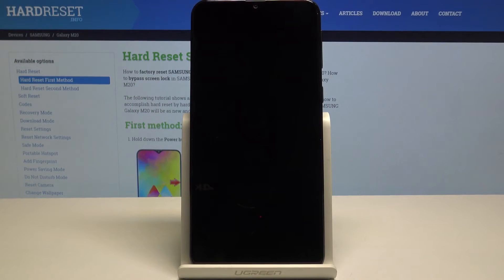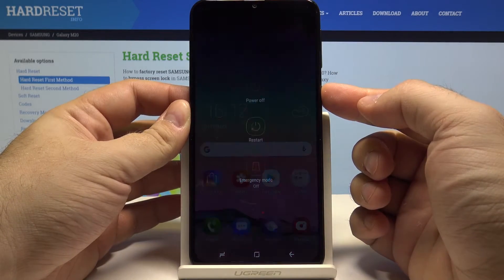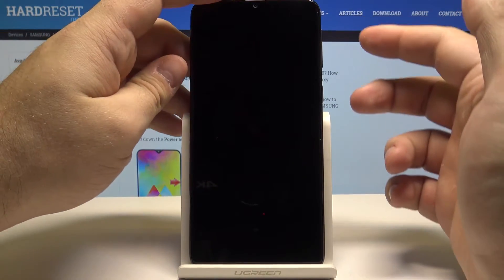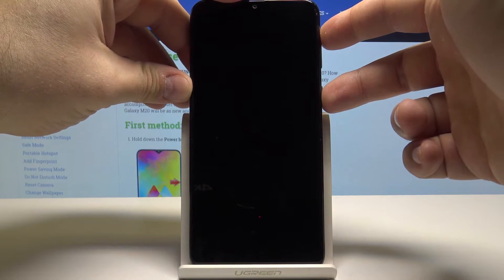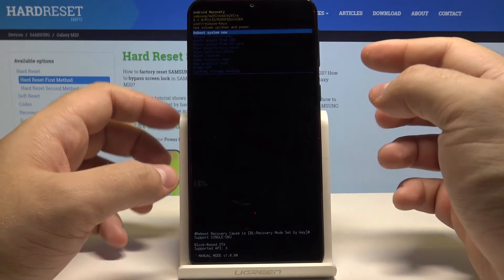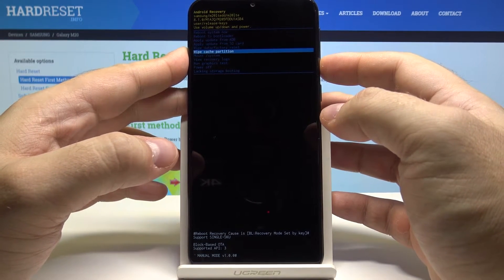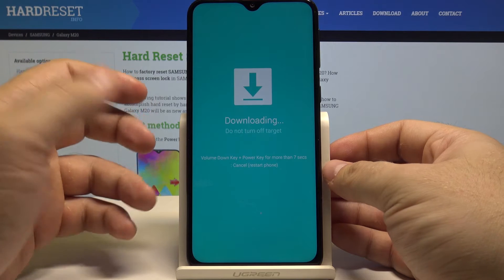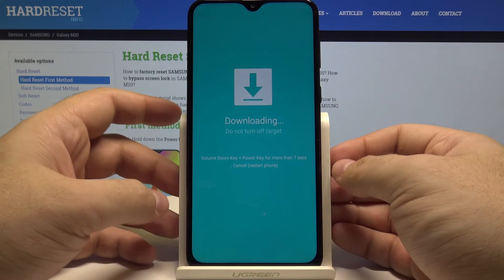How to Enable Bootloader Mode in Samsung Galaxy M20 – Enter Download Mode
Check out how to enter the fastboot mode in Samsung Galaxy M20. This mode enables you to connect your device with PC with CMD. In this tutorial you will see how to exit Galaxy’s Fasboot. You will also see here how to exit Fastboot Mode. Easy steps to get access to Samsung’s Fastboot Mode.

How to enable the Bootloader Mode in Samsung Galaxy M20? How to exit the Boot Mode in Samsung Galaxy M20? How to use the Boot Mode in Samsung Galaxy M20? How to quit the Boot Mode in Samsung Galaxy M20?